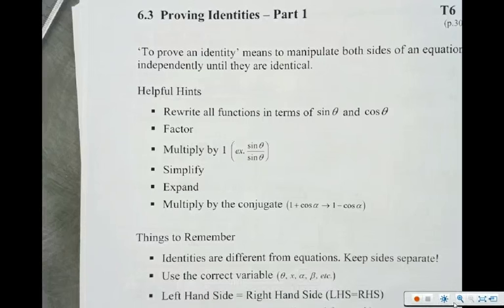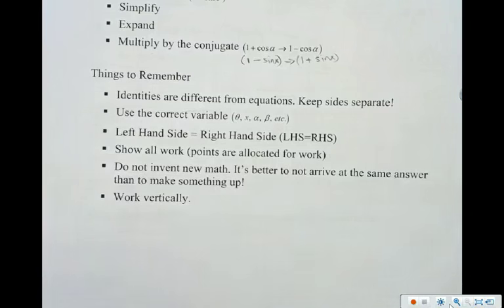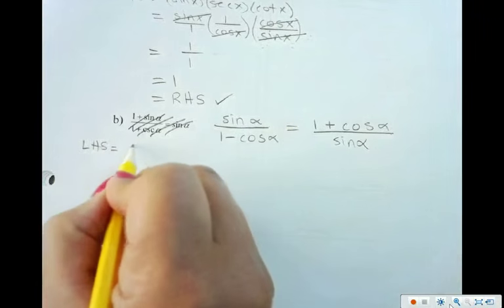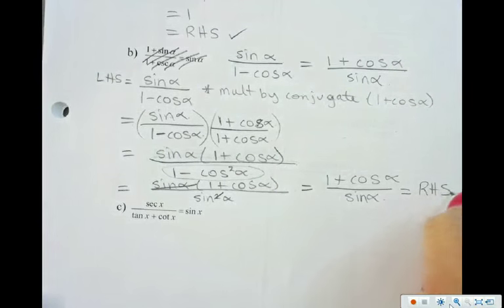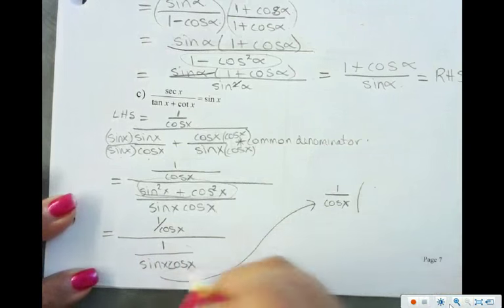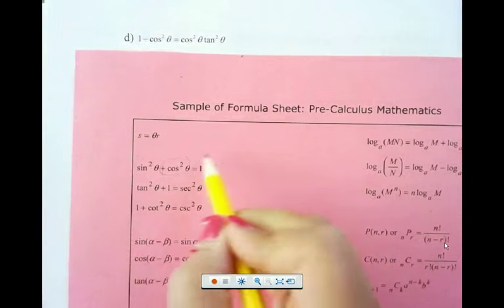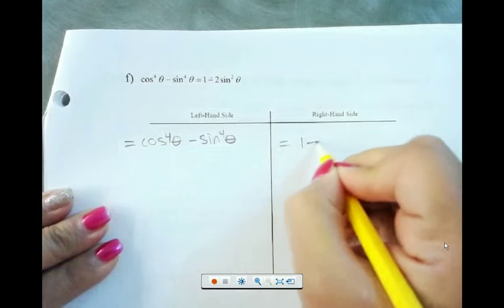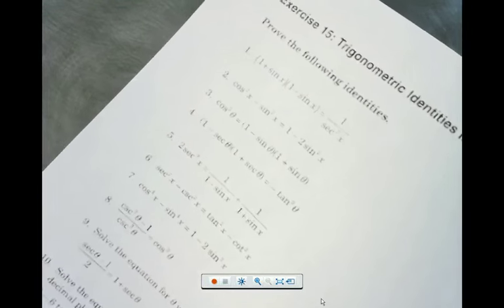PC40 6 3a T6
PC40S  6.3a Proving Identities Part 1